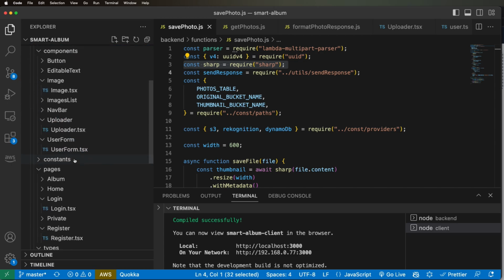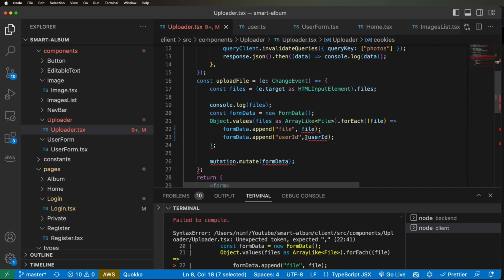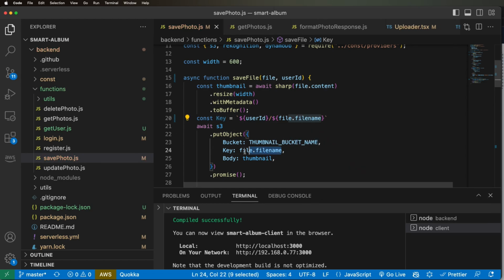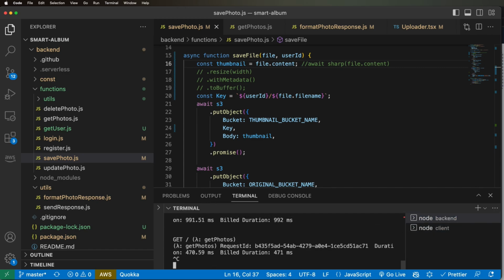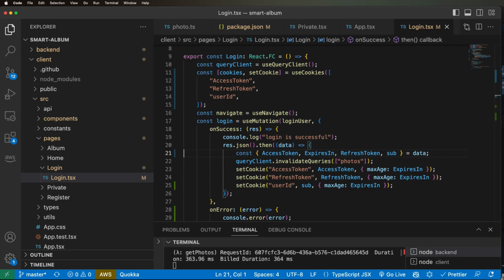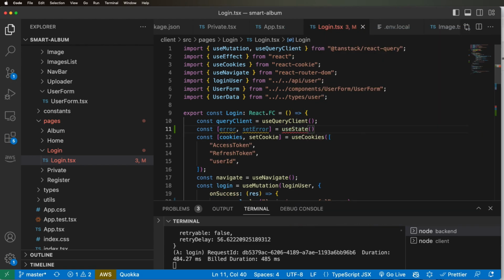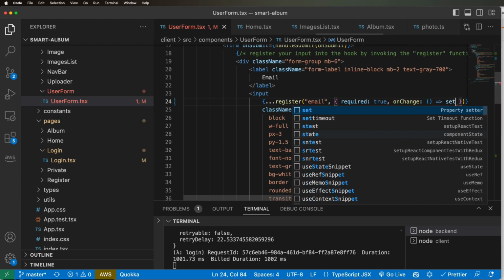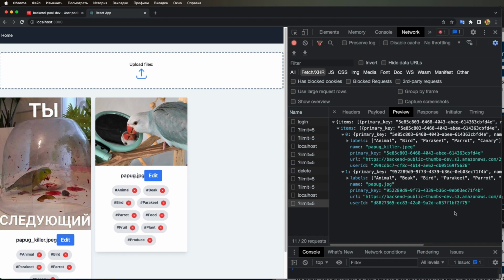How to Add User ID to Pictures Uploaded in AWS DynamoDB and S3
In this tutorial, we'll walk you through the process of adding a user ID to pictures uploaded in AWS DynamoDB and S3. By doing this, you'll be able to easily identify which user uploaded each picture, making it simpler to manage and organize your files and access to them.

We covered the basics of setting up DynamoDB and S3 in AWS Serverless framework in previous episodes of this tutorial, including creating a table and a bucket. Check it out here:

In this episode, we'll dive into the code and show you how to add a user ID to each picture's metadata when uploading it to your bucket. So, let's get started!